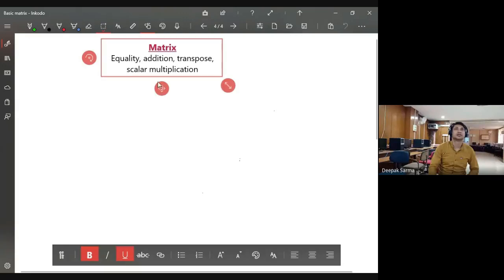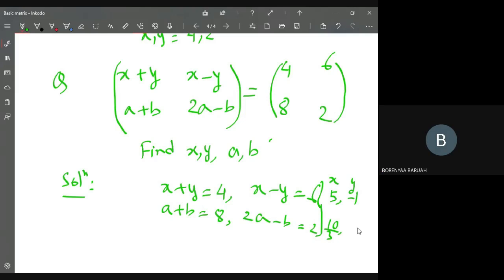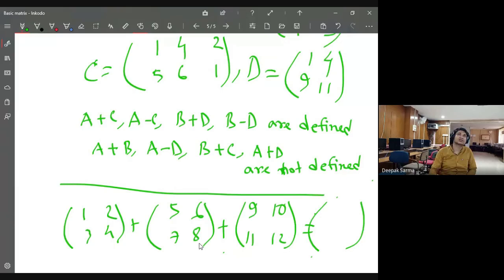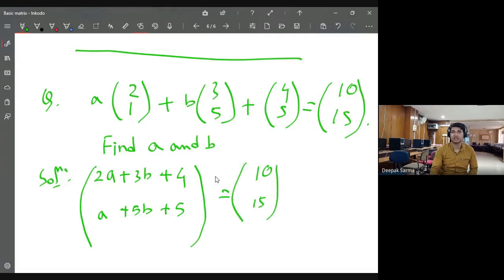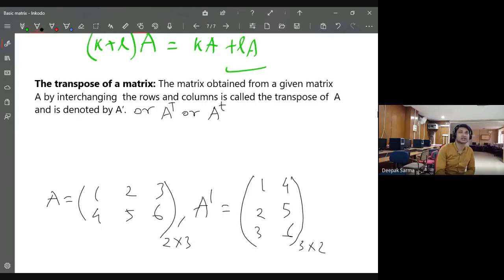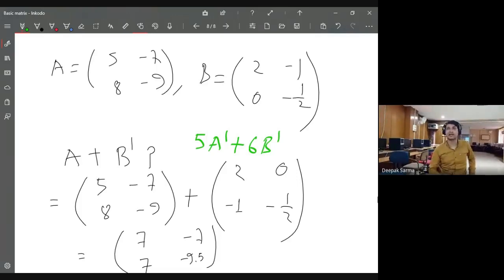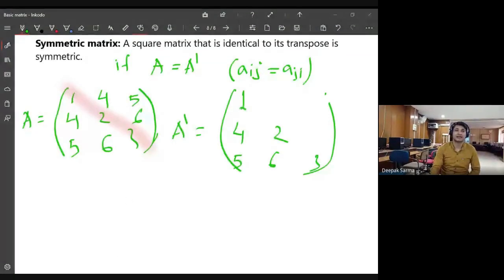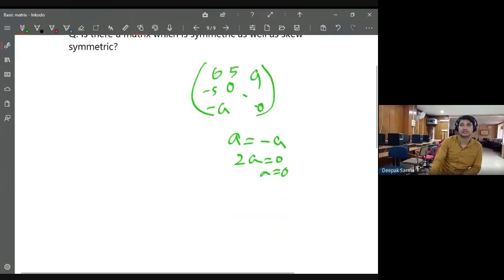Matrix Addition, Scalar multiplication, Transpose, Symmetric and Skew-symmetric matrix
For definition and special types of matrices, please watch the folowing video

For motivation for mathematics, please watch